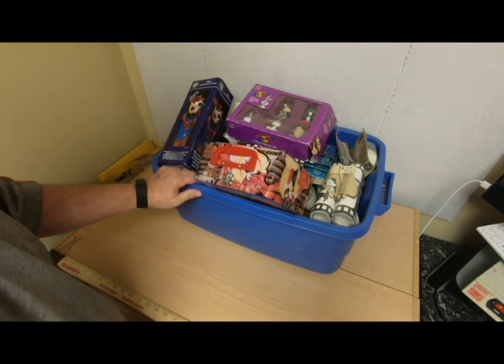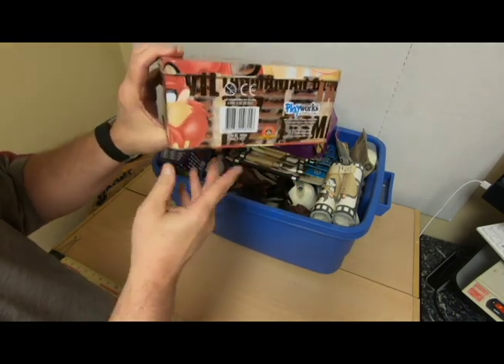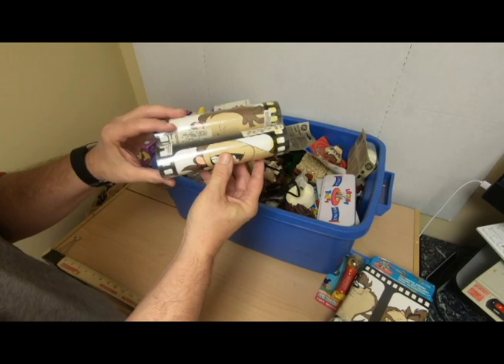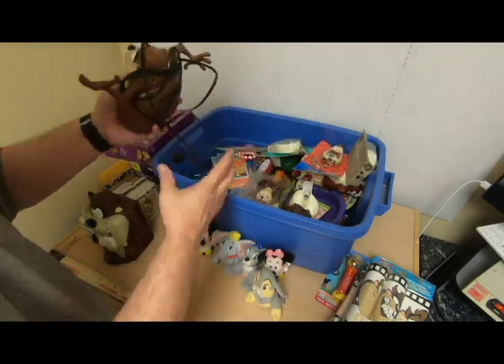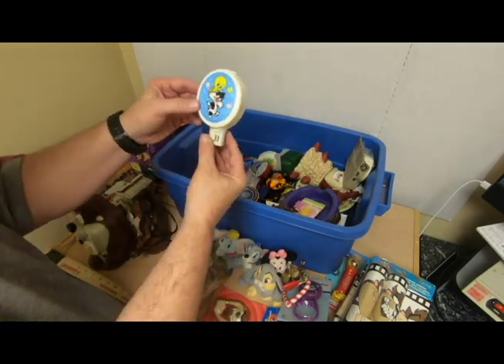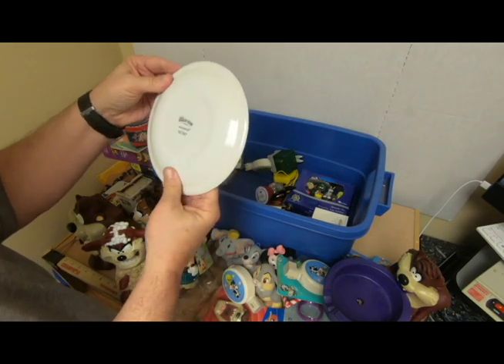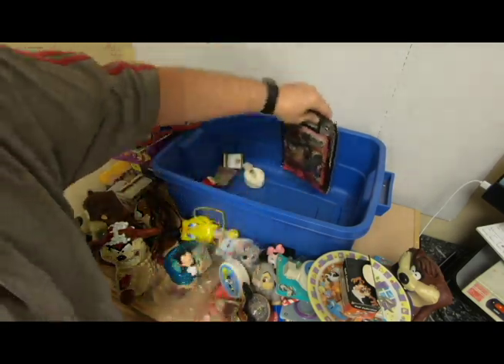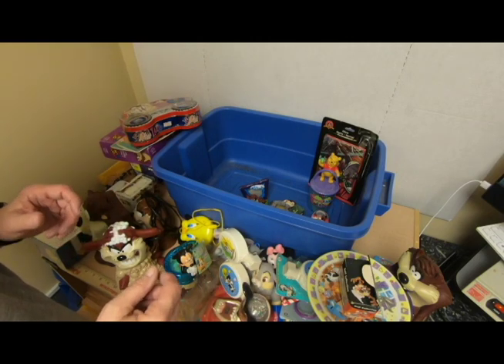Looney to Think Taz = Ebay Profit? Mystery Box Yields Fun Collectibles! Thrifting for Fun & Profit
I have a bad habit of buying stuff for Ebay and then never listing it.  Today, I grab a mystery box of Taz merchandise and see if anything is sellable!